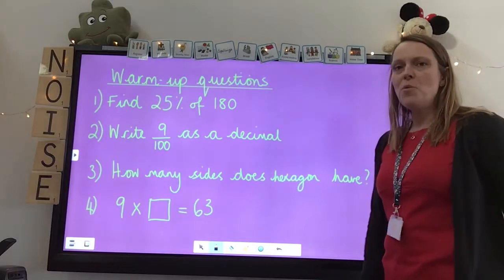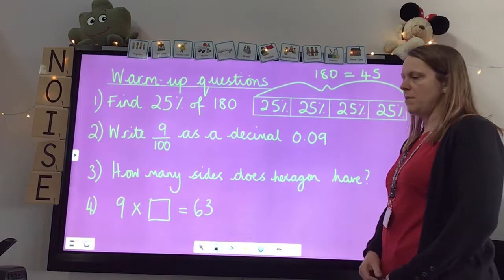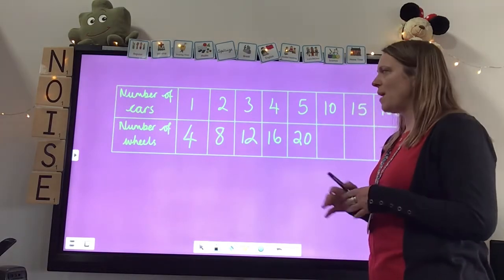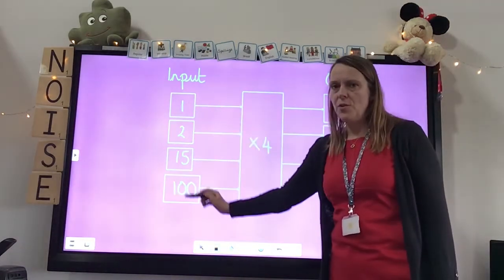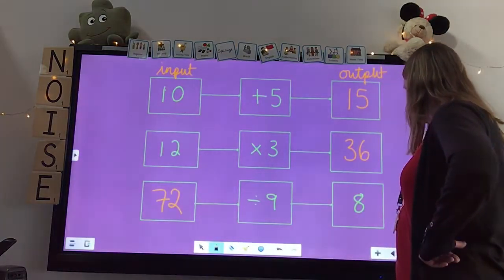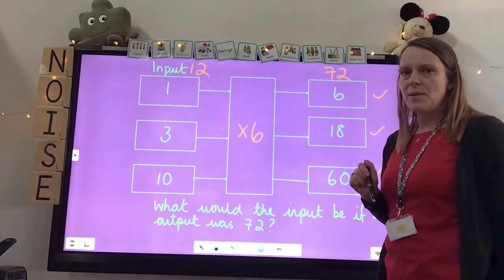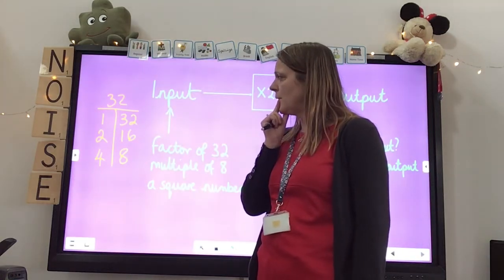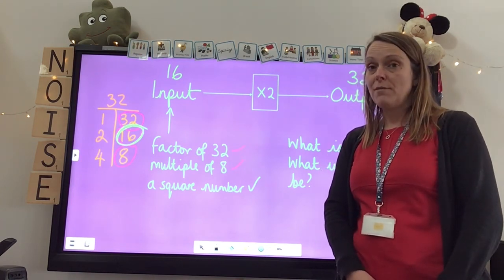Year 6 Maths - Monday 1st February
Finding a rule